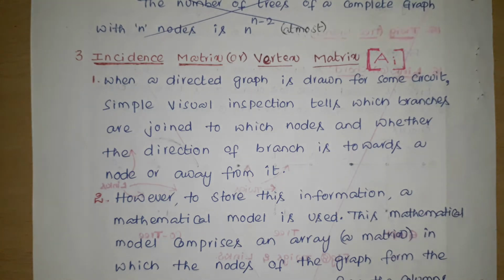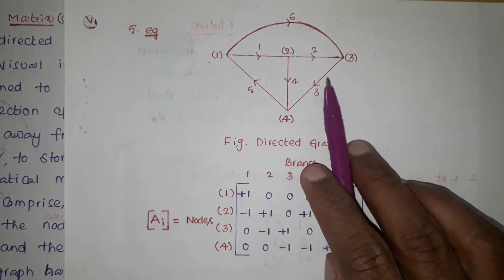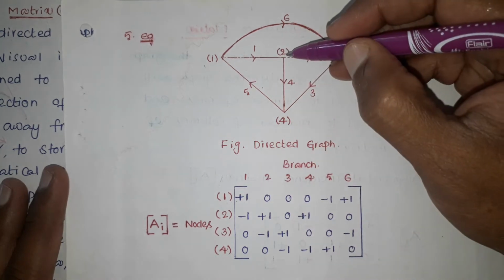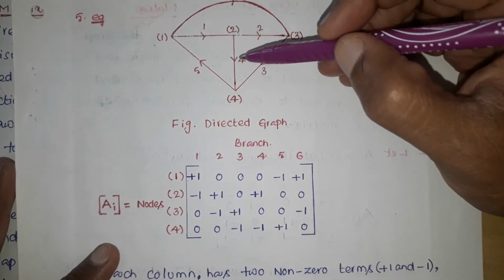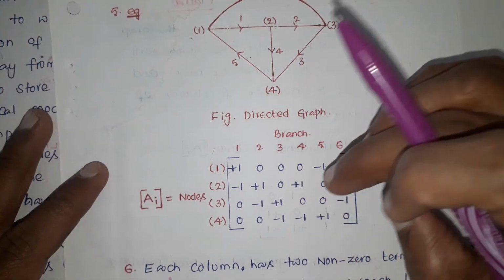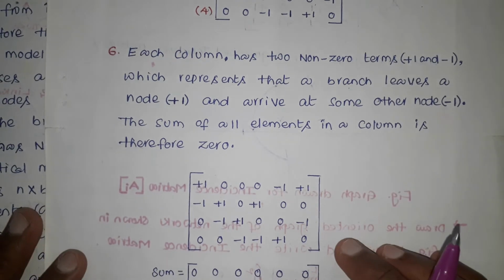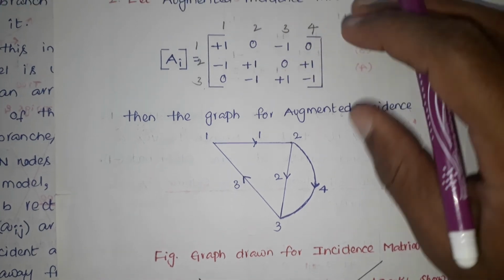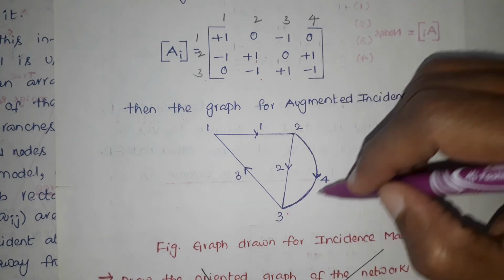Incidence Matrix [Ai]